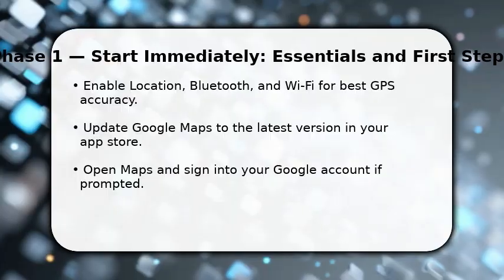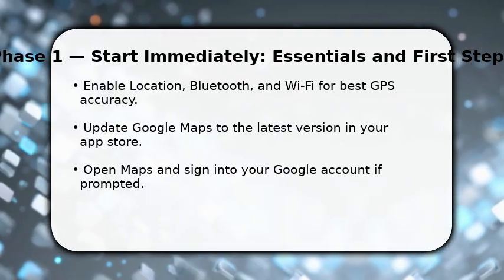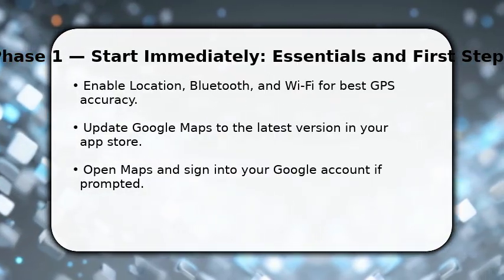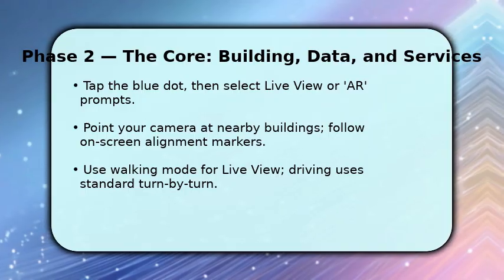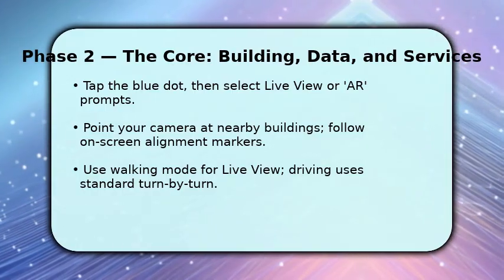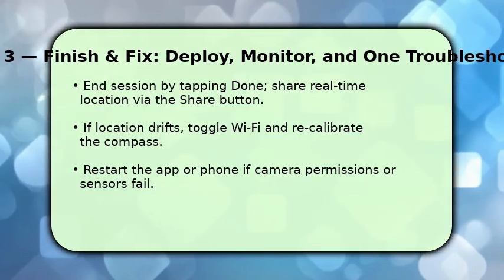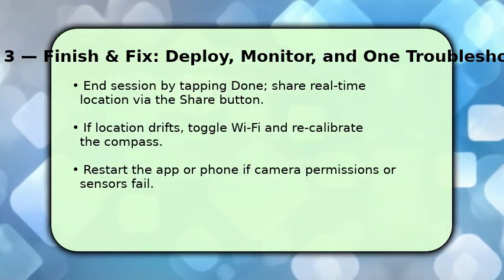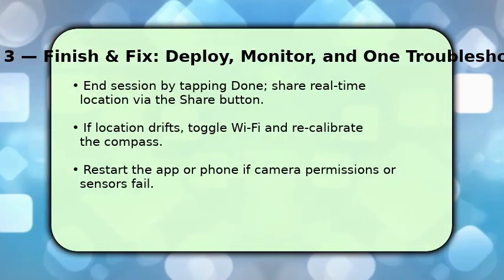How to See Google Maps Live - Step by Step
How to See Google Maps Live - Step by Step | 🔒 Surfshark VPN Deal — Stay private and secure. $1.99/mo + 3 Months Free ▸

Discover the simplicity of viewing Google Maps in real-thy through this comprehensive guide. Step by step, learn how to access live maps for up-to-date navigation and explore new places with ease.

Google Maps, live map feature, step by step tutorial, real-time directions, explore Google Maps, navigation guide, updates on maps, how to use live view